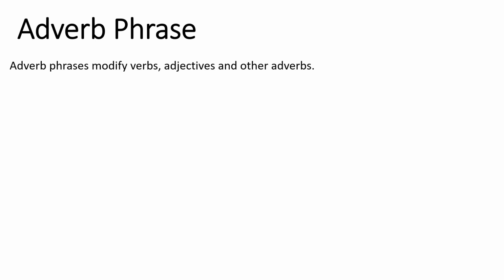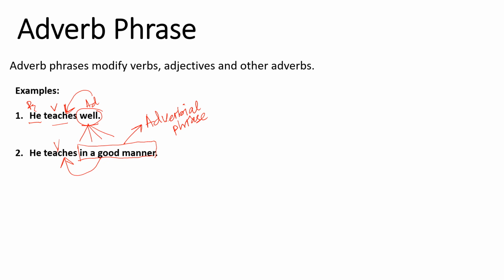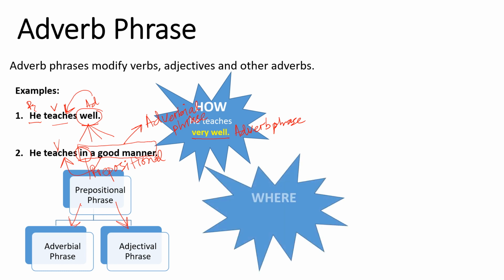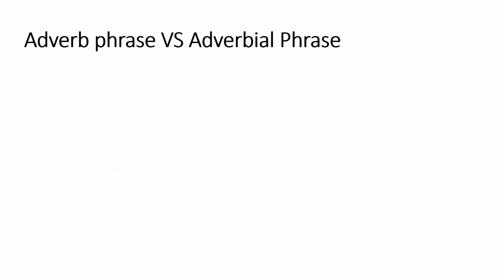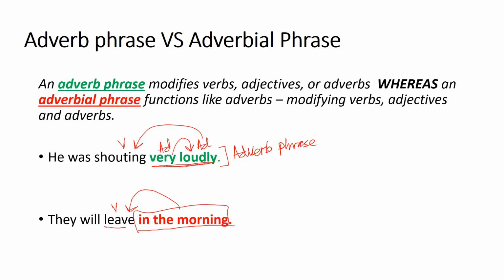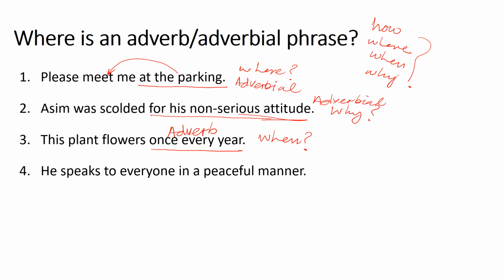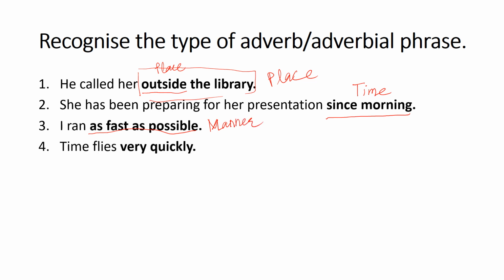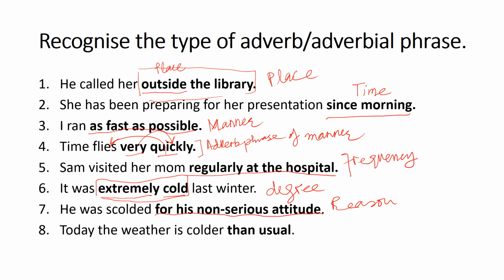Adverb Phrase, Adverbial Phrase | Part - III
This is the third video of the series of the Phrase & its kinds.

00:00 Adverb Phrase Definition
02:10 Prepositional Phrase, Adverbial Phrase, or both?
05:05 Difference between adverb phrase & adverbial phrase
06:48 Recognition of Adverb/adverbial phrases in sentences.
08:57 identification of type of adverb/adverbial phrases in sentences